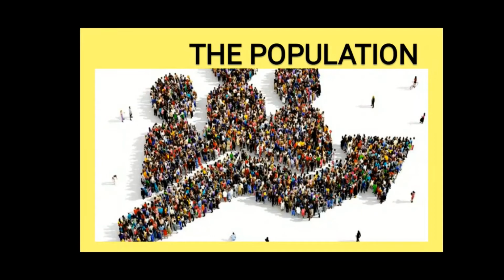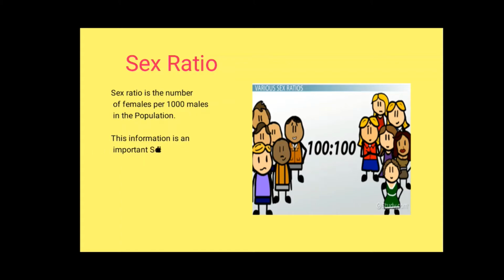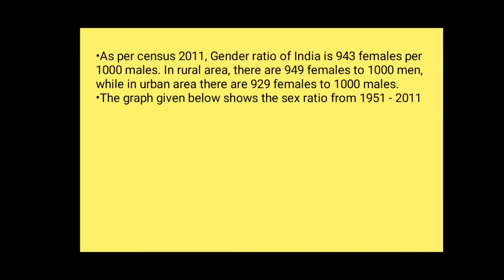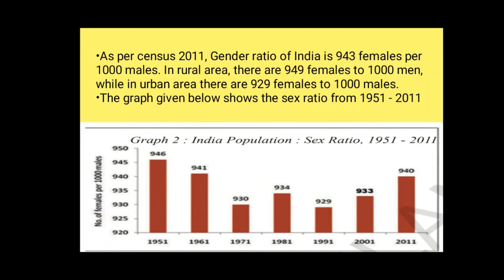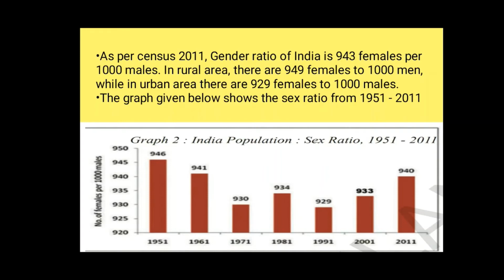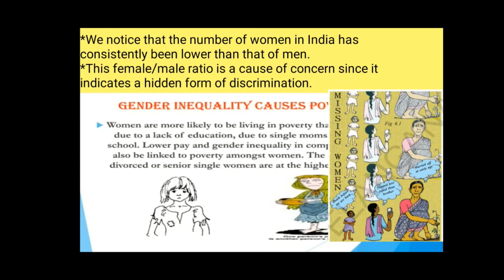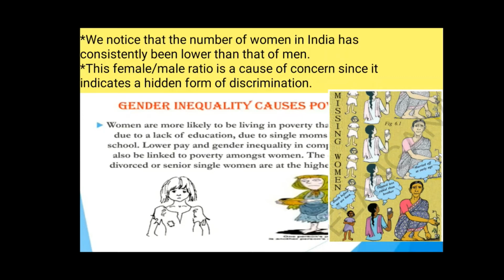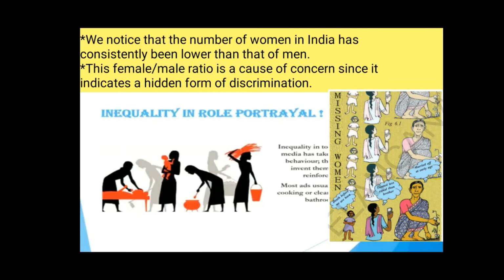SEX RATIO PART 1